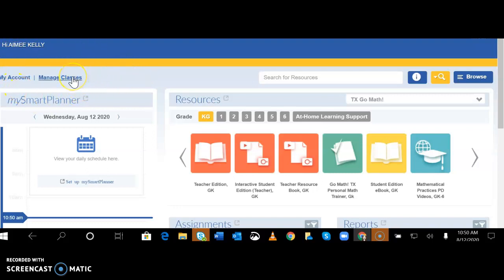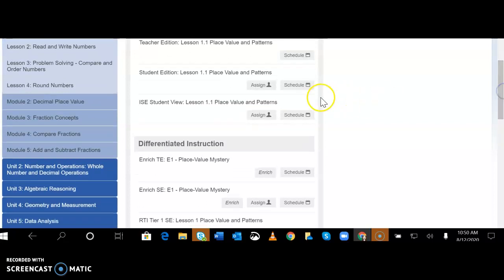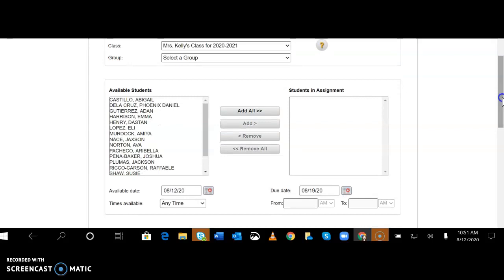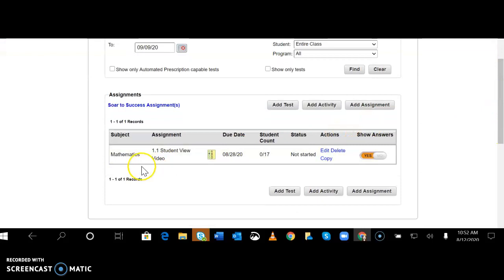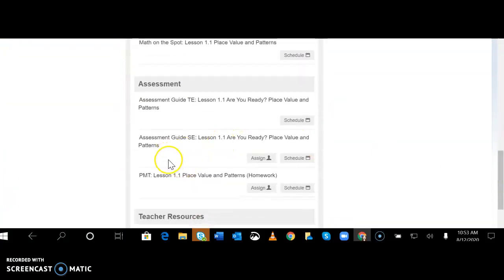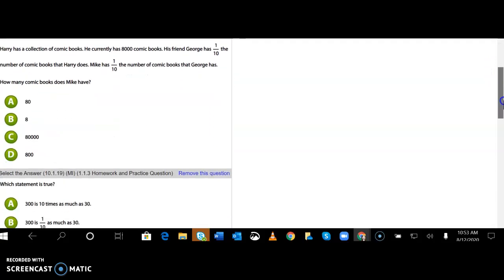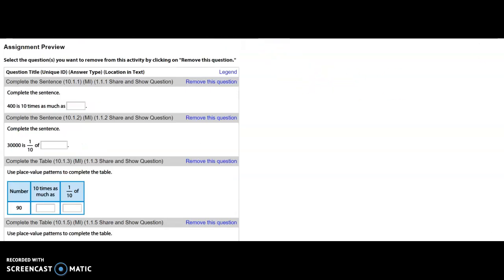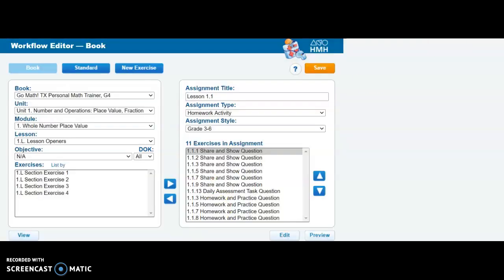Adding Go Math Video and Modifying Assignments